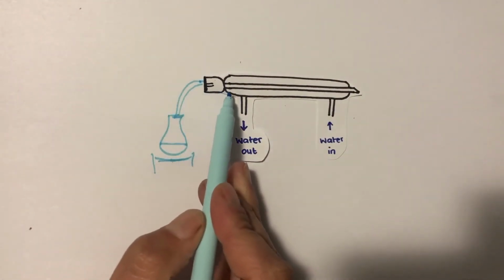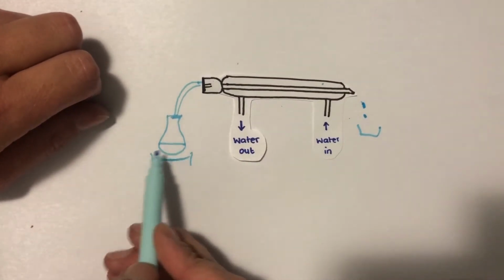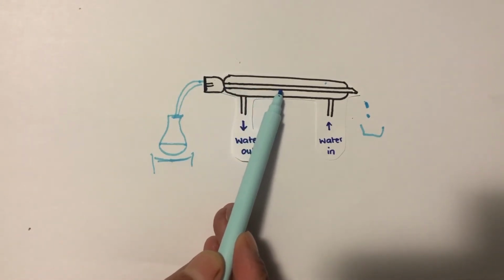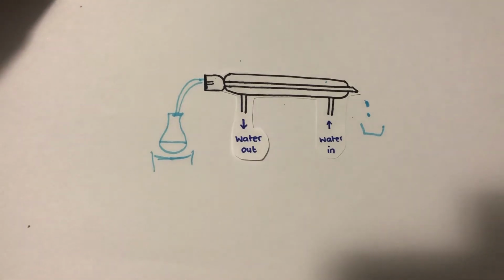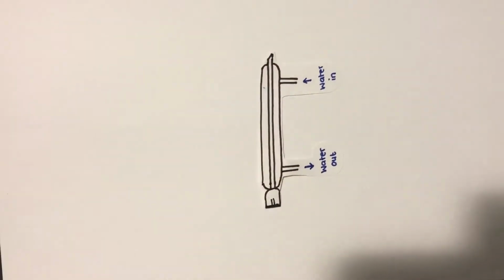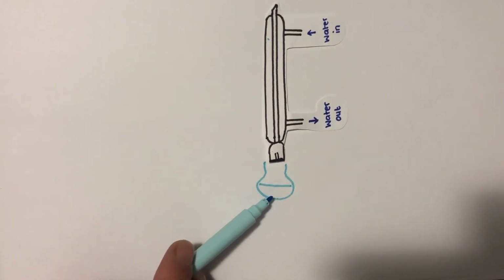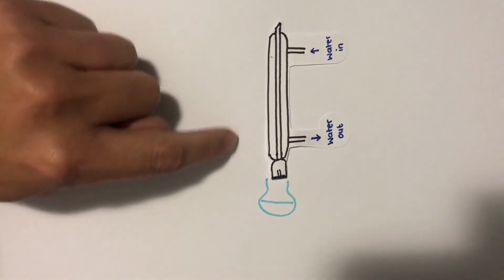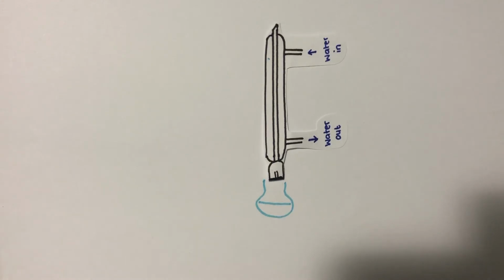L3 Organic: Distillation vs Reflux